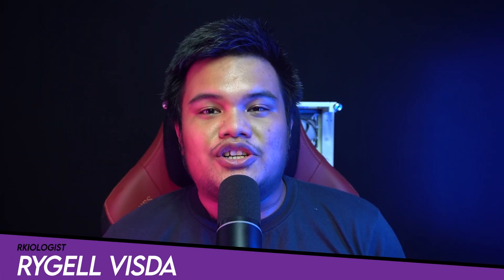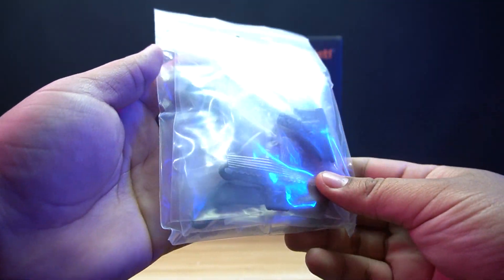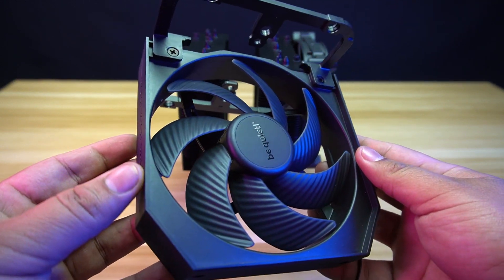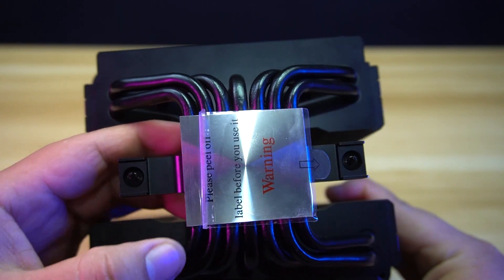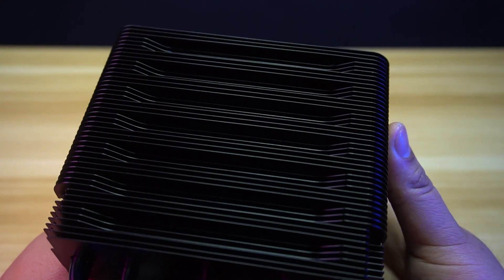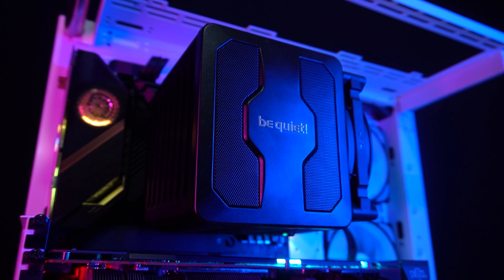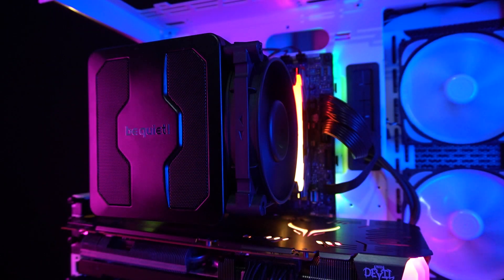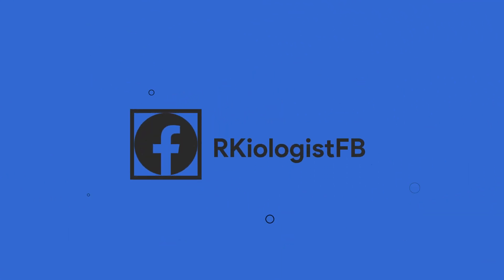be Quiet! Dark Rock Pro 5 - Unboxing & Review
This is a short Unboxing & Review of the be Quiet! Dark Rock Pro 5 Air Cooler.

Test Bench:
PowerColor Red Devil RX 6700 XT
Thermaltake Core P3 Pro Chassis
Thermaltake GF3 850W Power Supply

Chapters:
0:00 Introduction
0:46 Unboxing
1:04 Specifications & Features
2:51 Assembly
4:08 Benchmarks
4:33 Final Thoughts
6:01 Pricing
6:11 Ending

Attire by : TEE Series PH